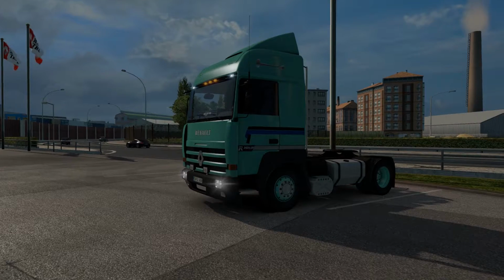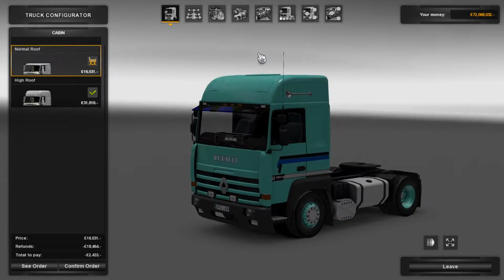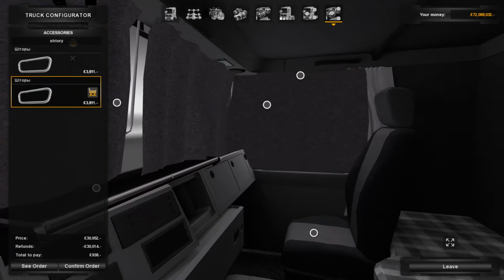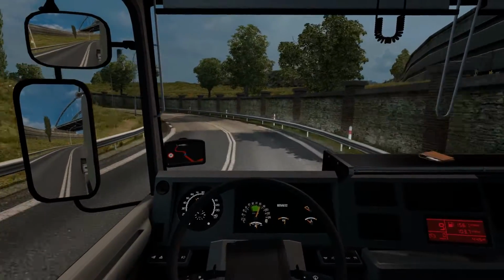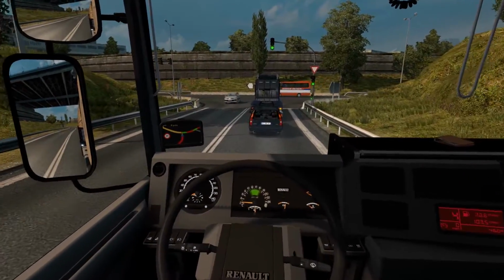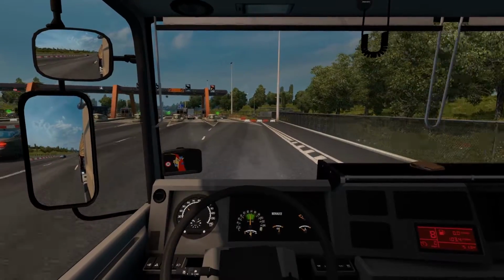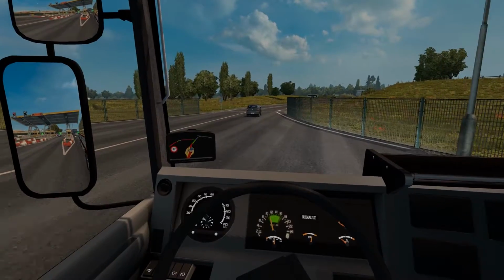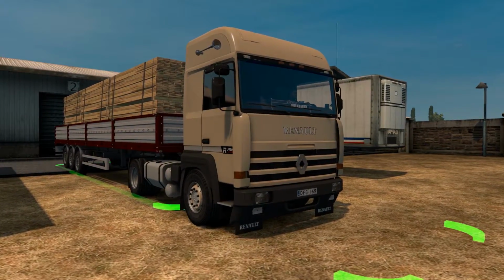Euro Truck Simulator 2 - Renault Major - Test Drive Thursday #60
Hello and welcome to this video:
Today I drive a classic Renault, the major. I really do like this mod it is really quick and fun to drive however, not much config lets this mod down.

• Computer Specs correct from 1st January 2016:
• Case:   Corsair Carbide Spec-01
• Motherboard: Gigabyte H81M-S2H
• CPU: Intel Core I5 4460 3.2ghz 6mb Cache 4th Gen Haswell
• RAM: 8GB DDR3 1600mhz Performance Ram
• Graphics Card: Zotac Nvidia Geforce GTX 970 4GB
• OS: Windows 8.1 64bit
• PSU : Corsair CX600 80 Plus Bronze Certified 600w Power Supply

• Extra Stuff:
• Logitech G27
• Elgato HD60
• PlayStation4
• Xbox One